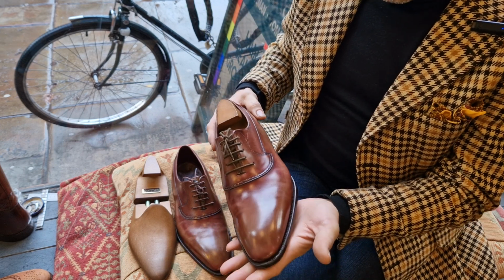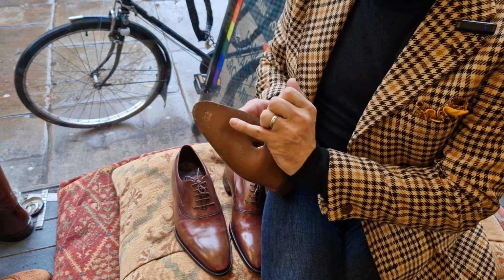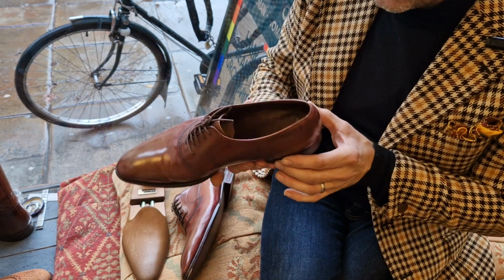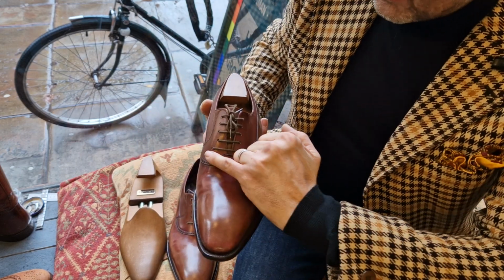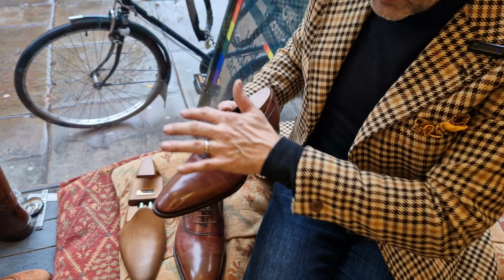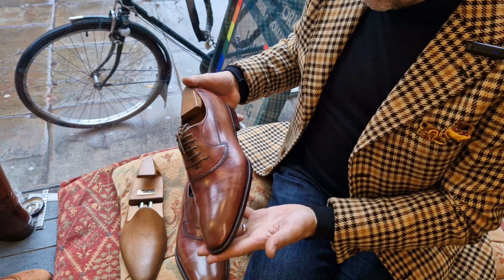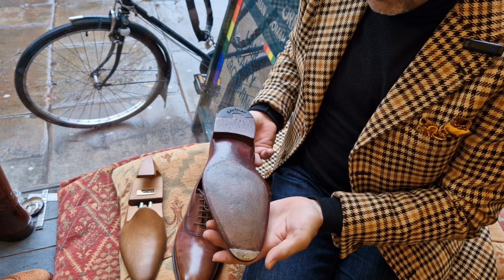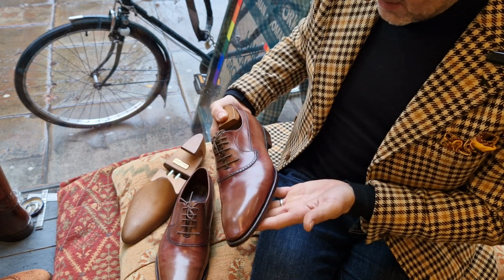Pierre Corthay, listed for sale on Ebay UK at no reserve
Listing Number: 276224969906